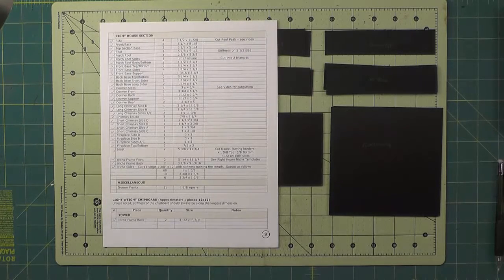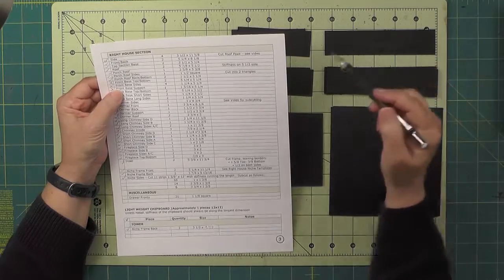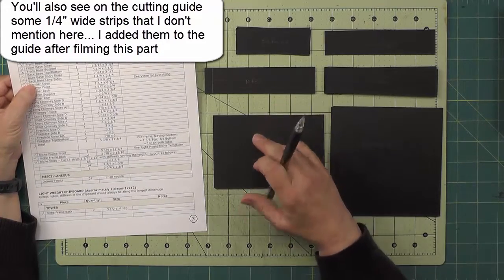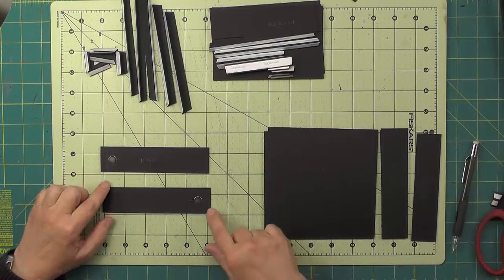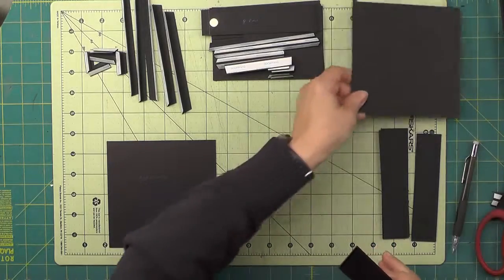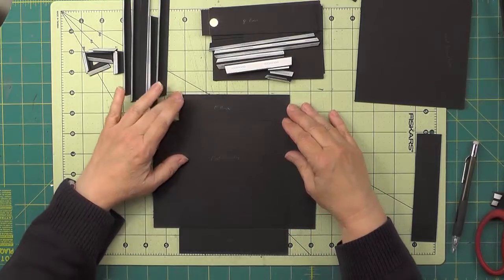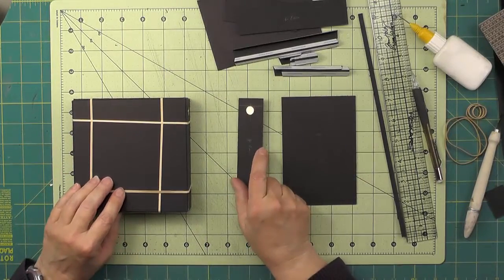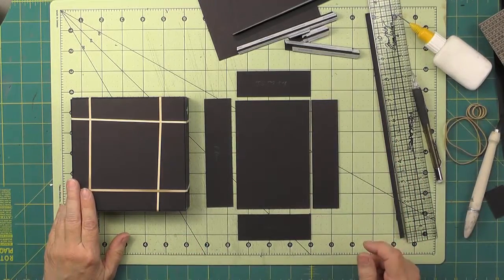Part 10 - Right Section Bases (Construction No 31 Haunted Lane)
Part 10 of the 20 part video series detailing the construction of the original Craft Knife Chronicles project, “No.31 Haunted Lane”.
• Material & Cutting Guide, Templates, Drawer Numbers, and Video Listing are available as free downloads on Dropbox,